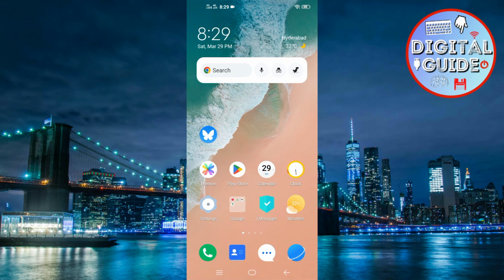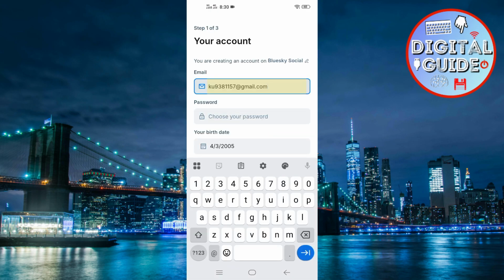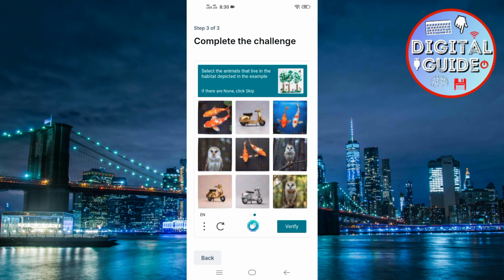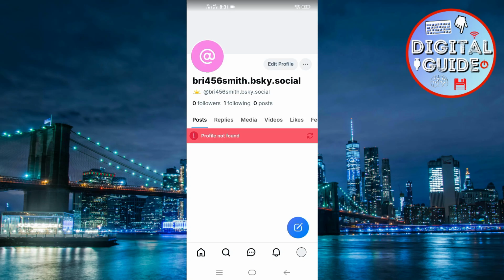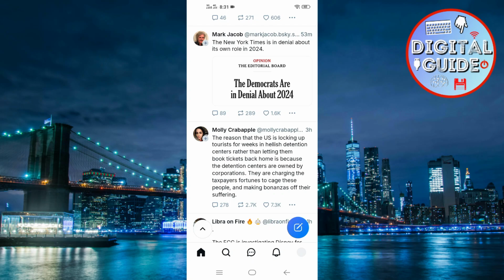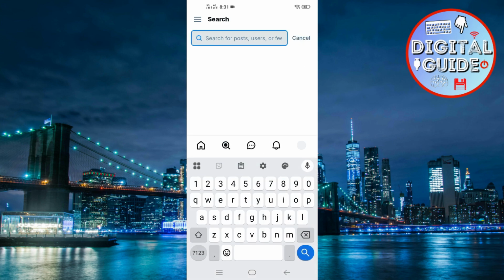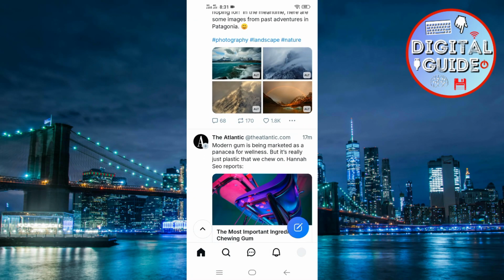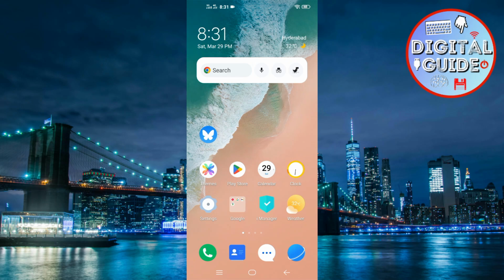BlueSky Social Tutorial 2025 | How to Use BlueSky Step-by-Step for Beginners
Curious about BlueSky in 2025? In this video, I walk you through how to use BlueSky Social step-by-step, from setting up your account to understanding what makes this decentralized platform a unique alternative to Twitter. Whether you're a creator, a privacy-conscious user, or just tired of mainstream social media, this beginner tutorial will help you feel right at home on BlueSky.

🔶 What You’ll Learn in This BlueSky Social Tutorial:
🔶 How to sign up for BlueSky and get your invite
🔶 Set up your BlueSky profile like a pro
🔶 How to post, reply, quote, and use hashtags
🔶 Explore feeds and follow interesting people
🔶 Adjust your privacy settings and moderation tools
🔶 Tips to customize your handle and domain
🔶 Understand the decentralized tech behind BlueSky

🟢 Why Watch This BlueSky Step-by-Step Video?
🟢 Perfect for anyone new to BlueSky or switching from Twitter/X
🟢 Learn the features that make BlueSky ad-free and user-first
🟢 Understand how to join and participate in curated feeds
🟢 Discover why developers and creators are excited about AT Protocol
🟢 Stay ahead of the curve on decentralized social media in 2025

🔶 Social media users looking for a Twitter alternative
🔶 Creators who want more freedom and less algorithm
🔶 Web3 fans curious about open-source networking
🔶 Privacy-conscious users tired of mainstream platforms
🔶 Anyone who just got a BlueSky invite and wants to get started right

🟢 Follow me for more decentralized app tutorials, tech guides, and digital freedom content in 2025!